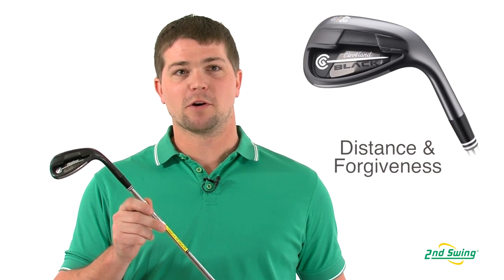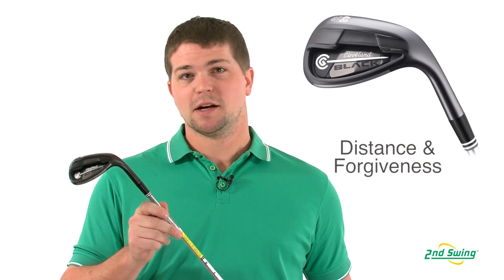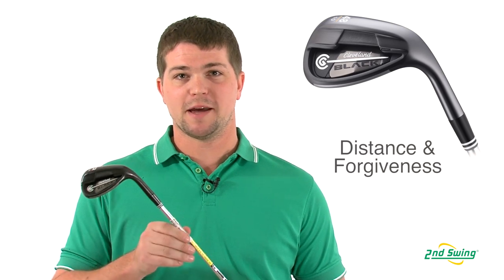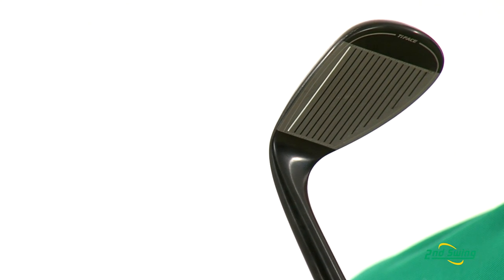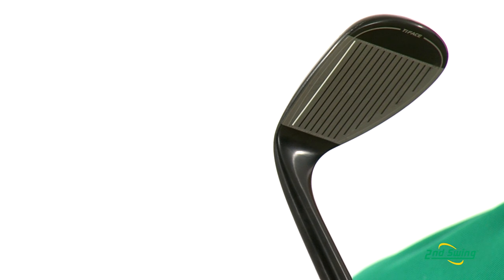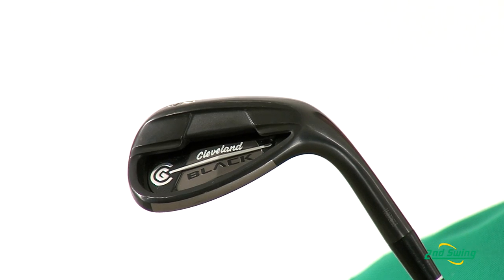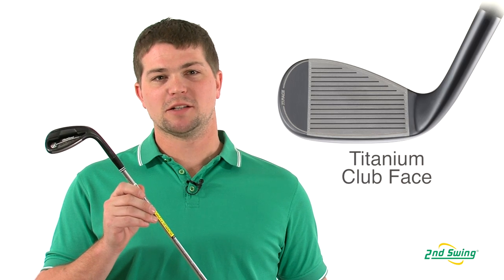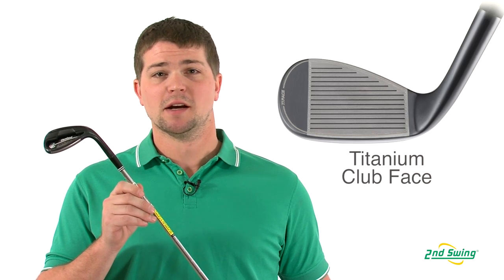Cleveland CG Black Wedge Review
2nd Swing Golf club expert Brett Green reviews the 2012 Cleveland CG Black Wedge.